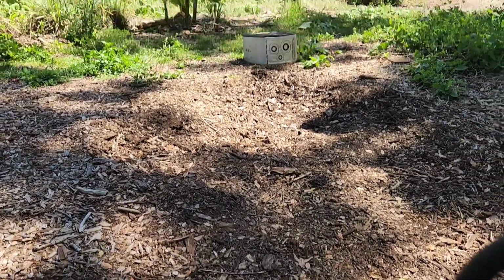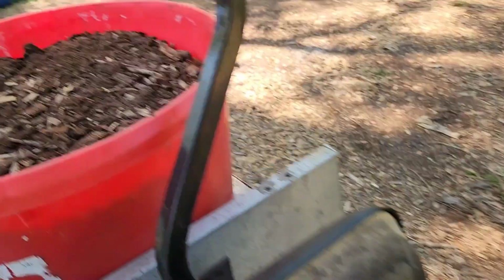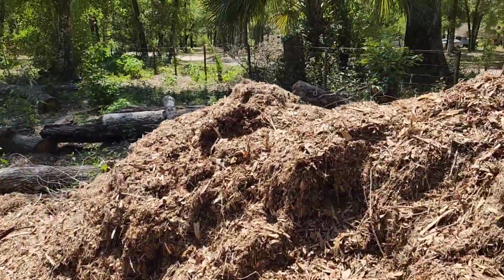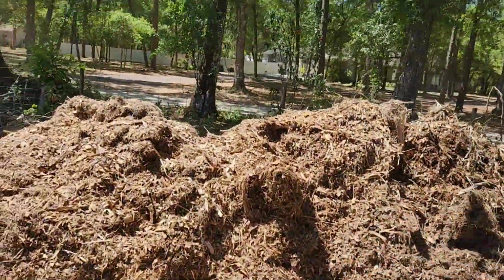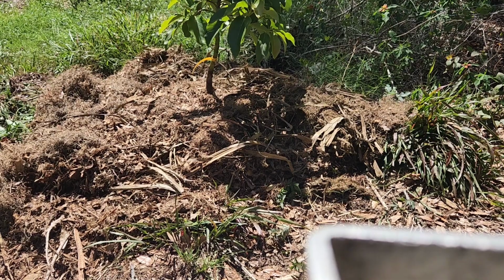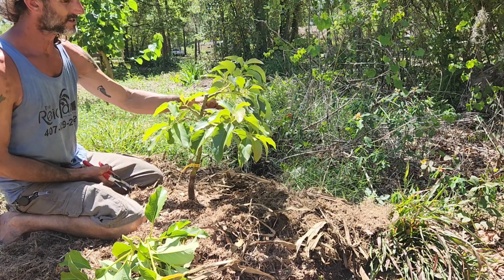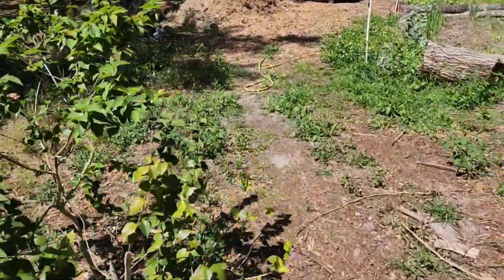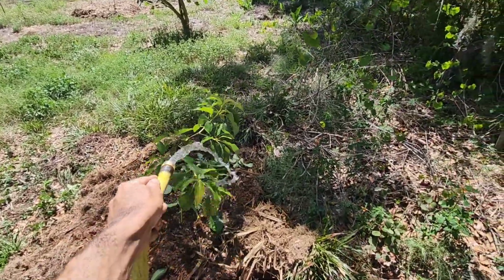Planting and Pruning an Oro Negro Avocado Tree.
Hi! Lonny from The Reid Farm here! So often we see fruit trees struggle because of improper planting. We also hear from so many of our customers how fearful they are about pruning their fruit trees. Check out this video to see how to plant and prune this beautiful avocado!

The Reid Farm is located in Deland, Florida, 5 minutes from I-4 @ exit 114, situated between Orlando and Daytona Beach. We are a licensed nursery, specializing in edible and medicinal plants and fruit trees, as well as food forest and garden Hi! Lonny from The Reid Farm here! Check out this update video from

We are open to the public every Friday, Saturday, and Sunday from 10 am-4 pm. Come browse our nursery and take another step toward self sustainability!

The Reid Farm
2670 San Juan Street
Deland, Florida 32724
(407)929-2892